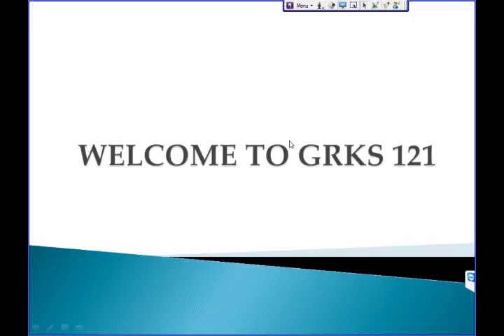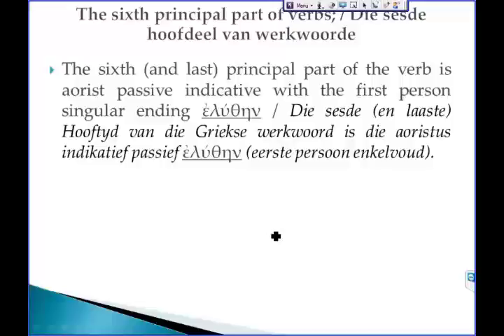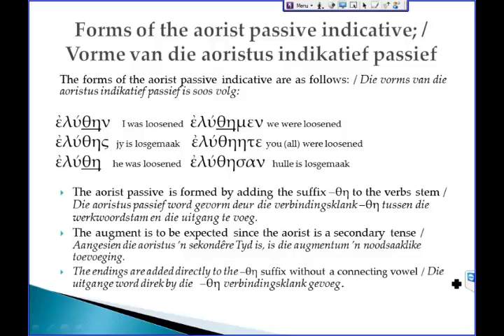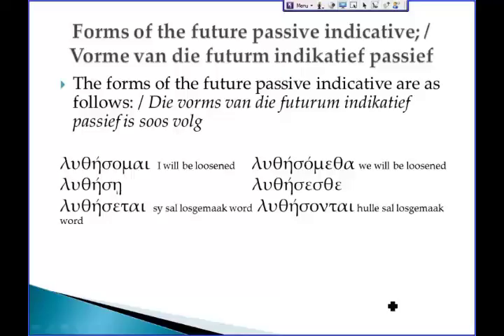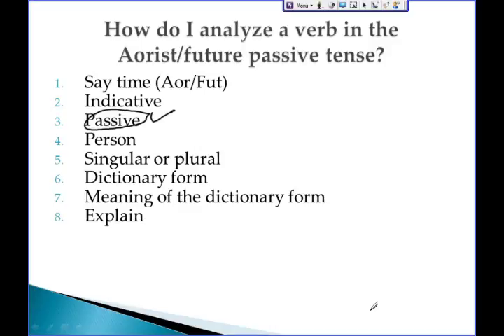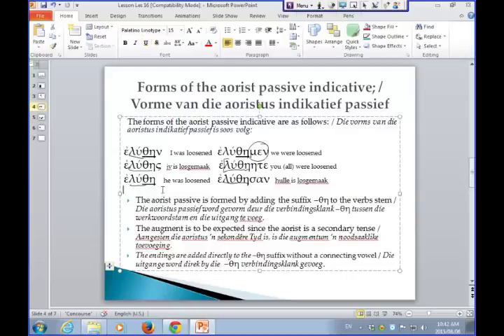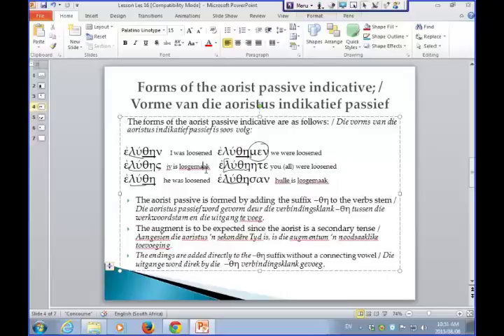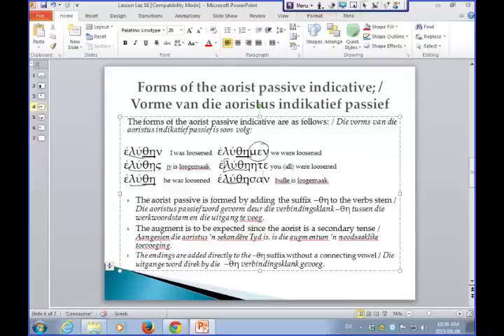GRKS121 Eng 06 08 2015 default 30ac6293 1